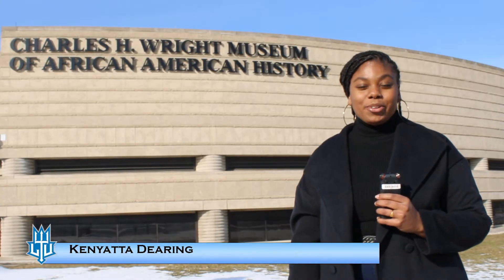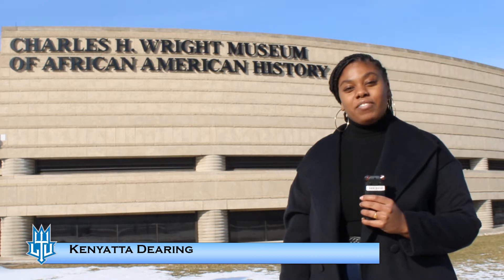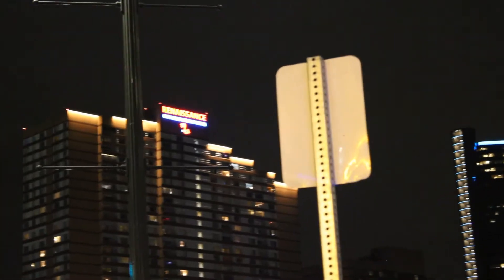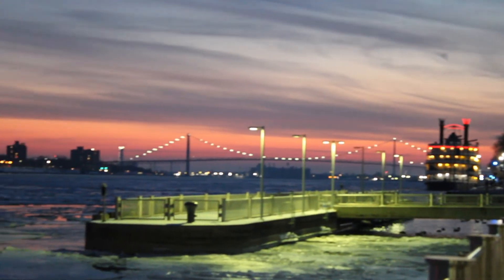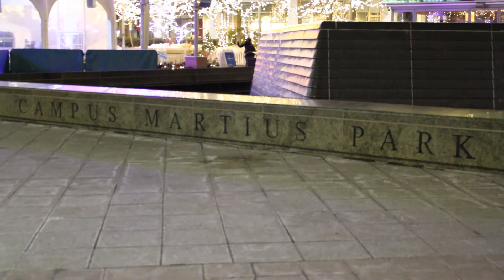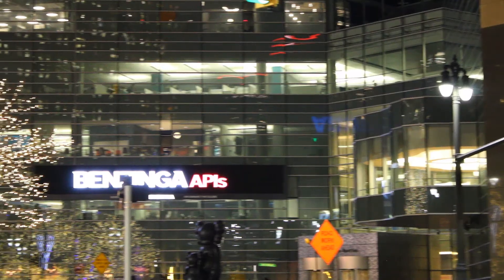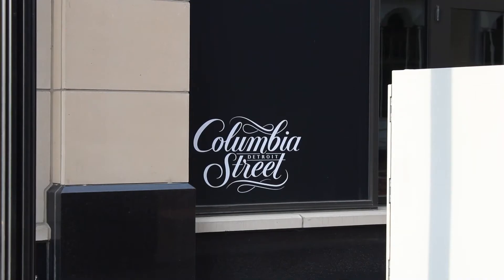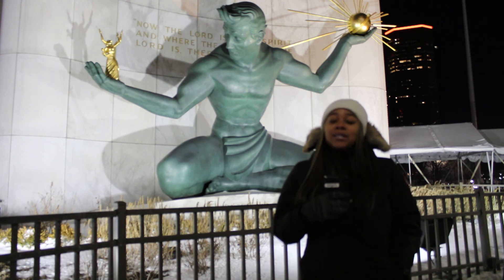Detroit City Video Feature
Created by BMA 3N-21 TV Field Production students.